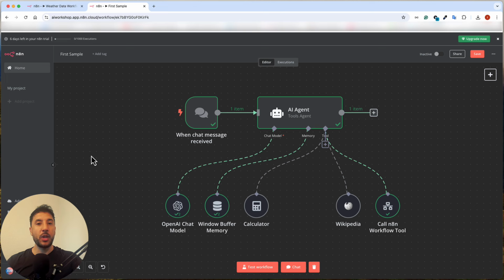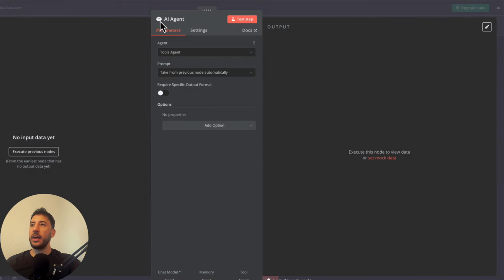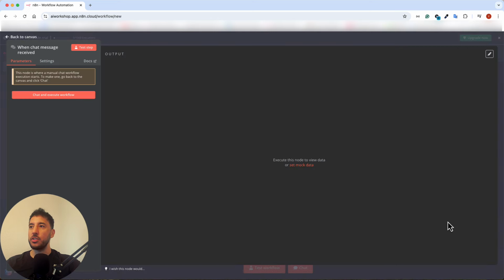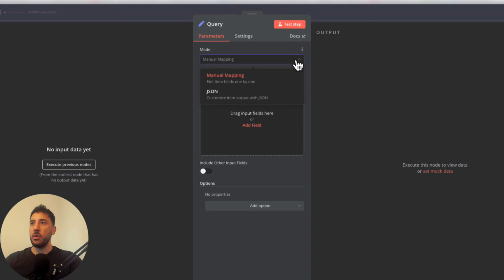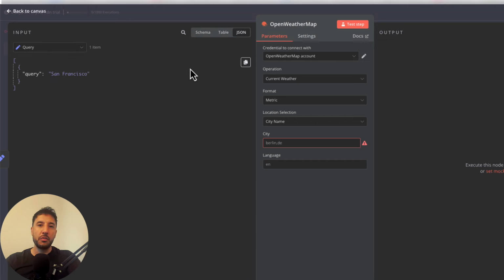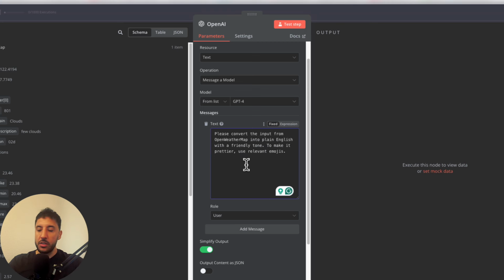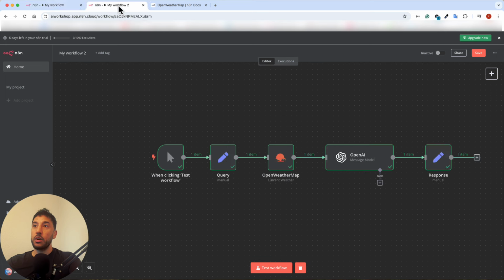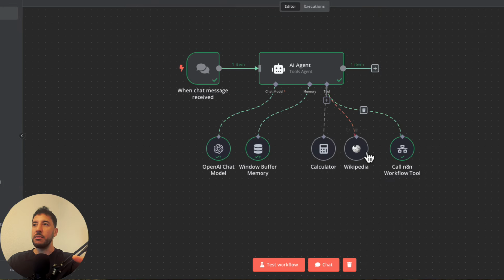Step-by-Step Tutorial: Build A.I. Agents with n8n (NO CODE!!)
In this comprehensive step-by-step tutorial, we will build an A.I. Agent that can independently decide to fetch data either from wikipedia or another n8n workflow that is connected to an API. We introduce what n8n.com is and why it's a powerful tool to build customized ai workflows and powerful ai agents.